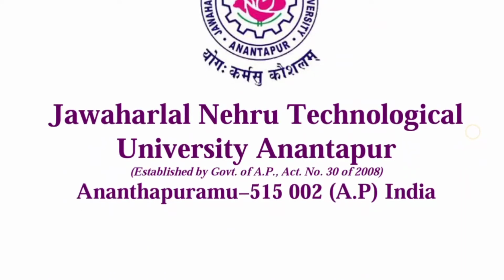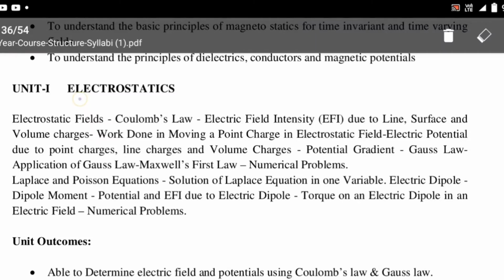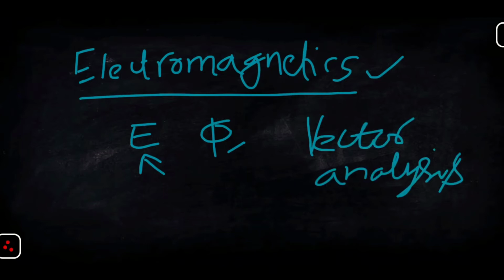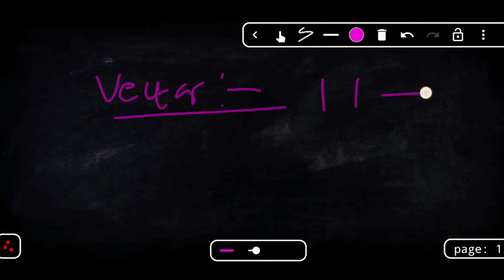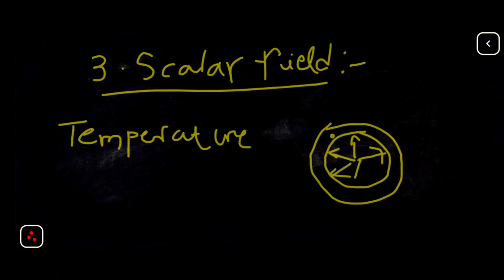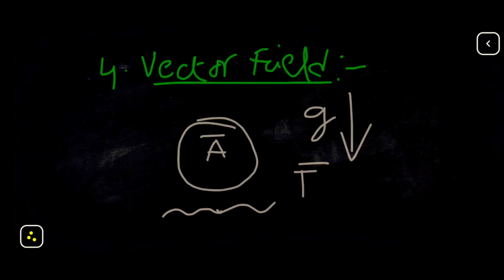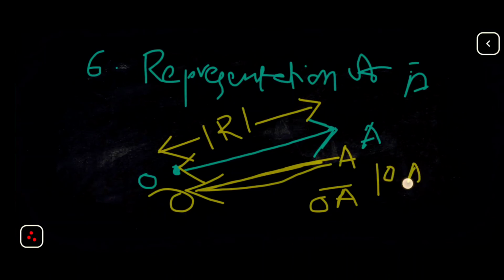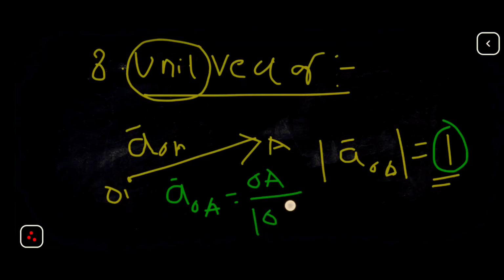Vector Analysis | Engineering Electromagnetics | basics | electromagnetic fields |Lec -1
vectors and scalar:

Vector Analysis is the basic concept to understand the Engineering Electromagnetics or Electromagnetic Fields.

The vectors algebra first we have to learn before starting the CHAPTER -1
ELECTROSTATICS.